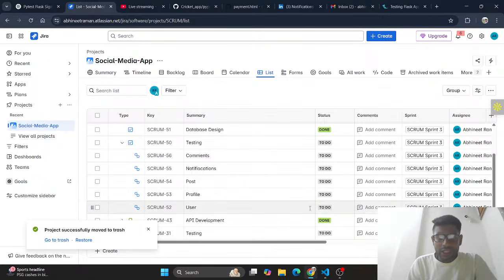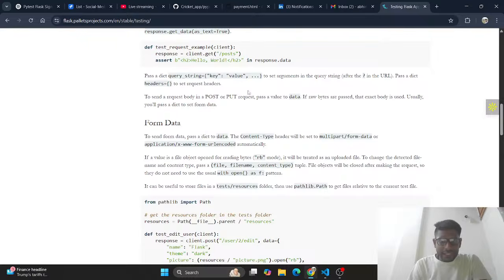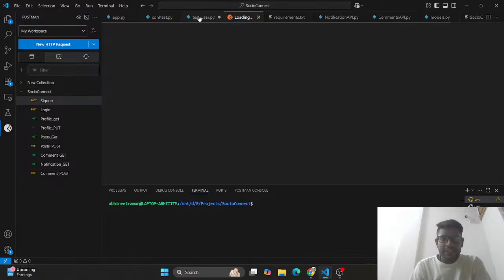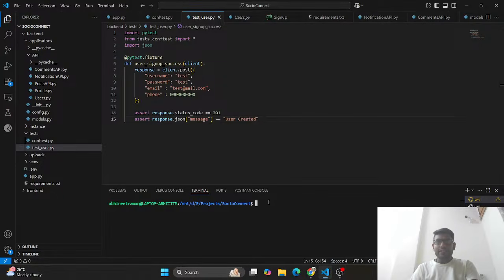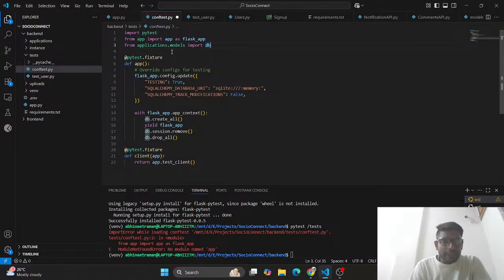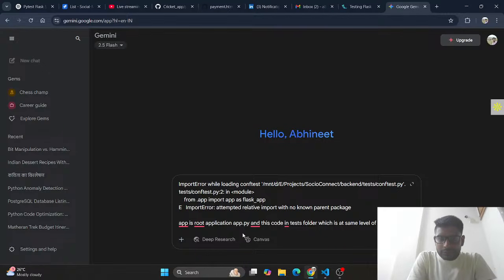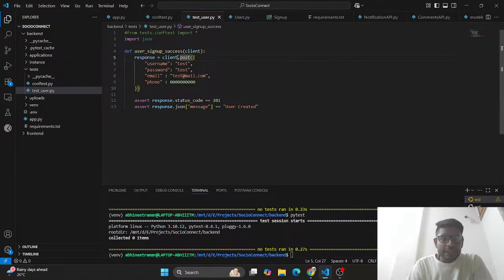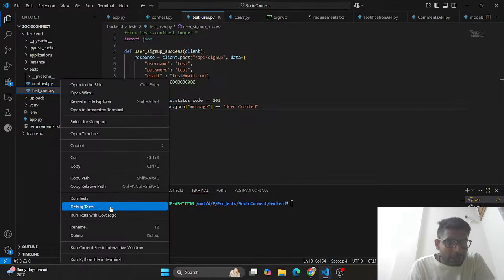Social Media Backend- Flask - Unit Testing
Today, we are focusing on testing of backend system. We had started with flask in python to build our backend system. We understood api and its operations. We will now focus on pytest to test our api of the backend system. We will understand the nuances of why to use testing and how to test the application